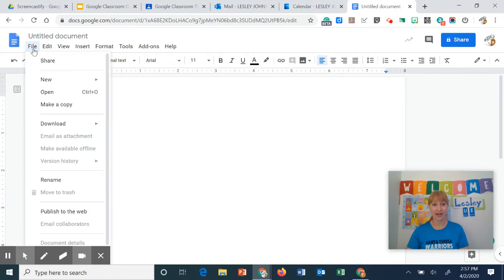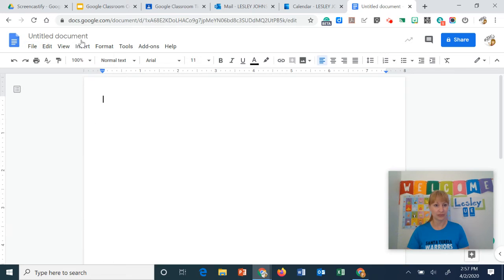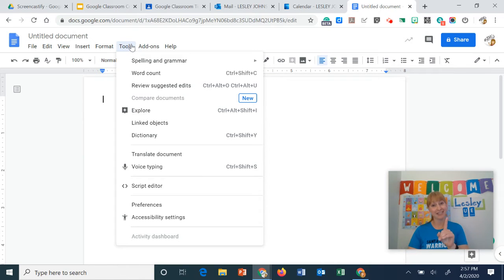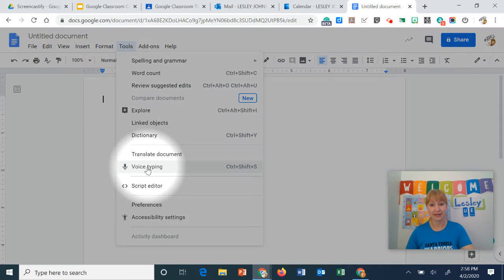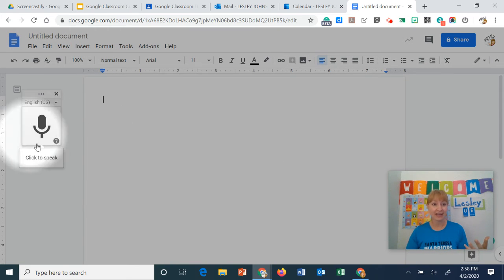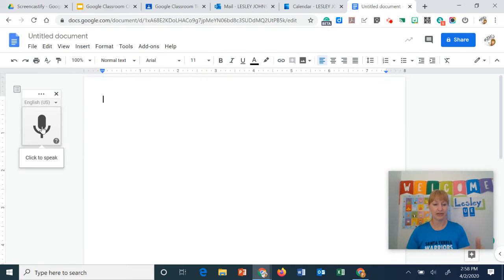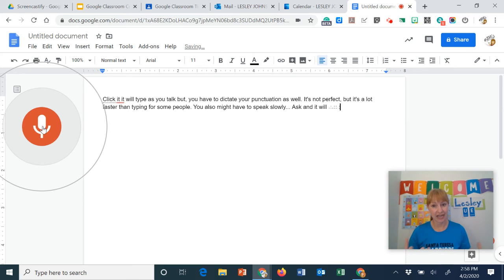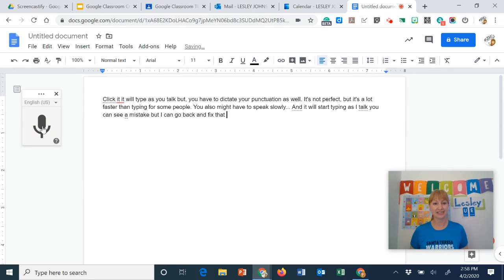Voice to Text in Google Docs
See how you can talk and Google Docs will type for you. 👍 This is a great accommodation for students and a great TeacherHack. 🙌